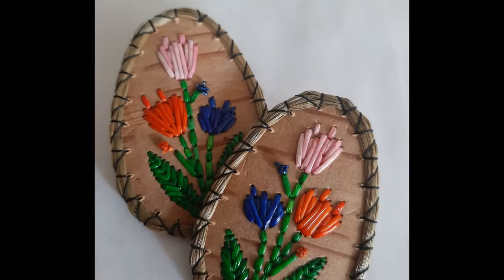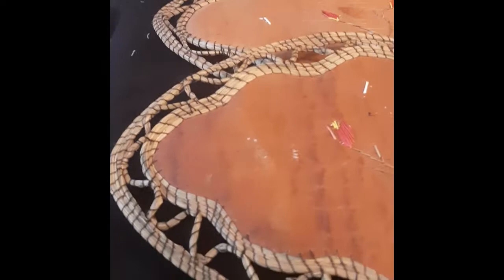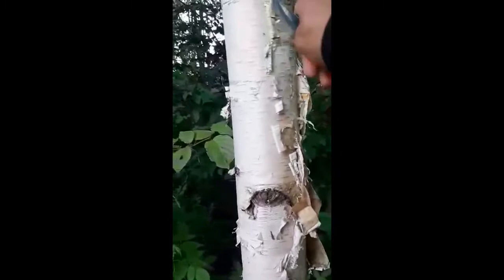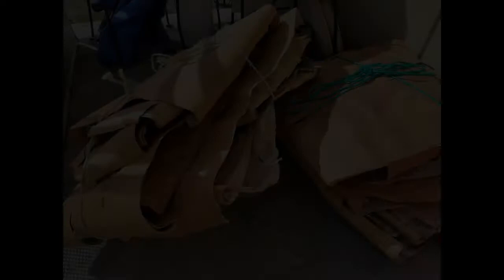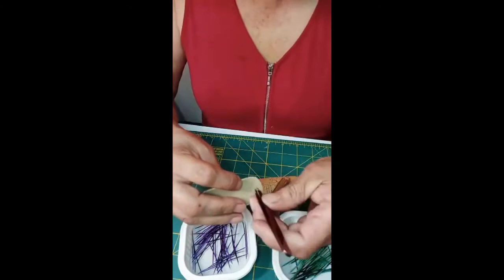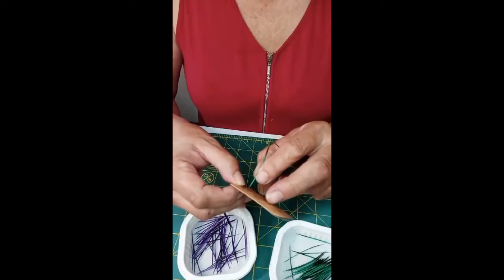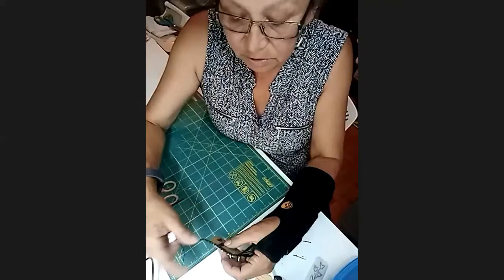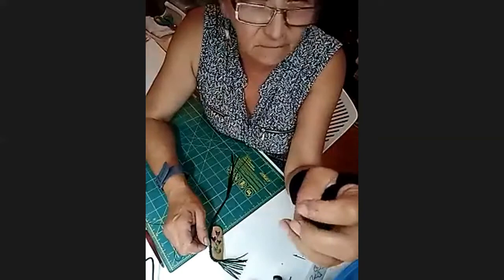3 - Indigenous Culture through a Colorful Lens: Roadkill to Porcupine Quill Art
A 4 shortvideo series educating and promoting Indigenous Culture. This was a capstone project for one of my course called "Doing Culture". Please bare with me as the focus for the course deliverables was content not production. Photos and images are owned by Joni unless otherwise noted.